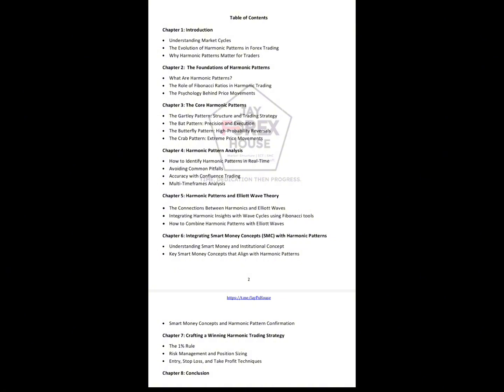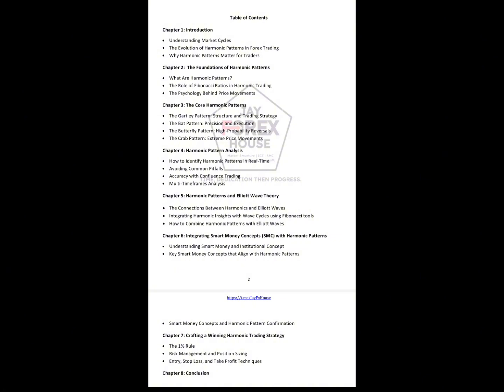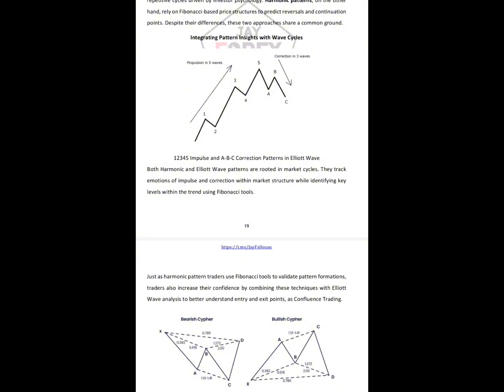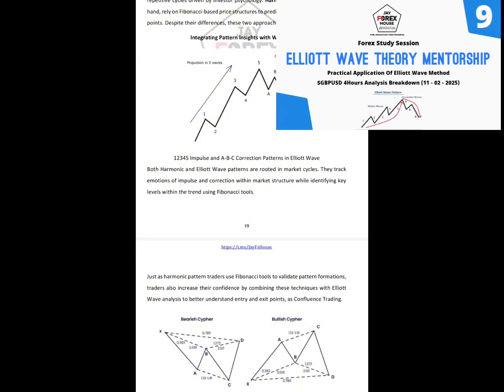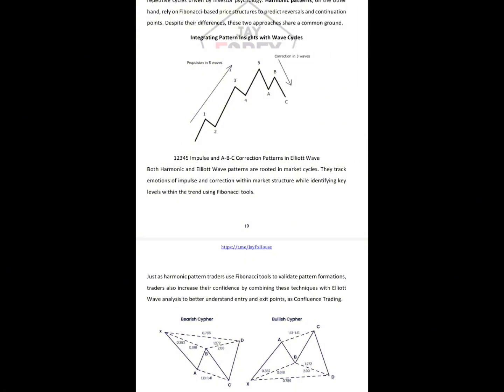Introduction To Harmonic Patterns | Forex Mentorship Eps.1 with JayFx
The official introduction to Harmonic Patterns and an overview of the eBook for this mentorship program.
Harmonic patterns in trading are geometric chart formations based on Fibonacci retracements and extensions, used to identify potential trend reversals point to predict future price movements.